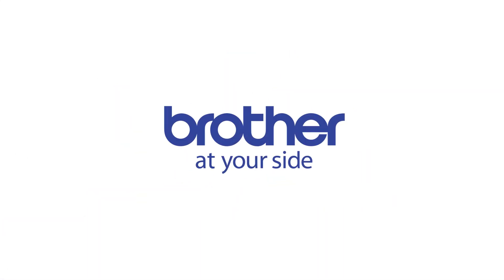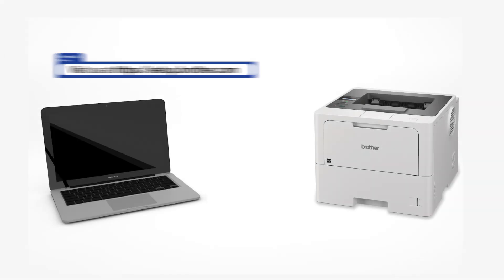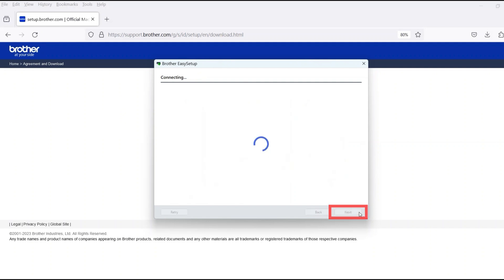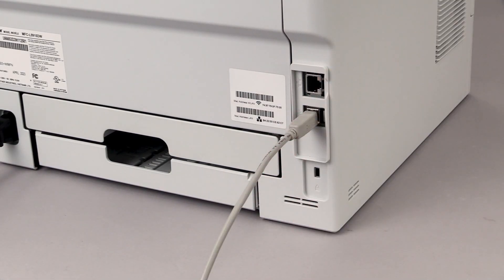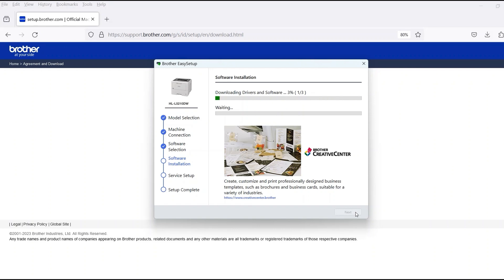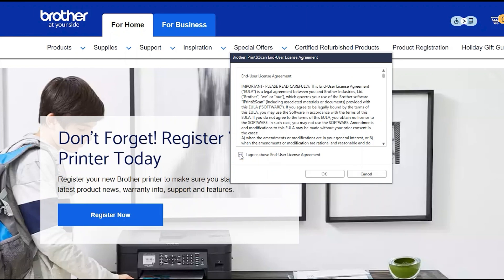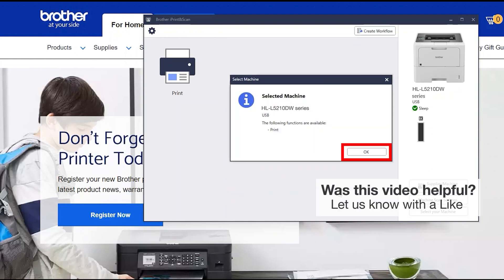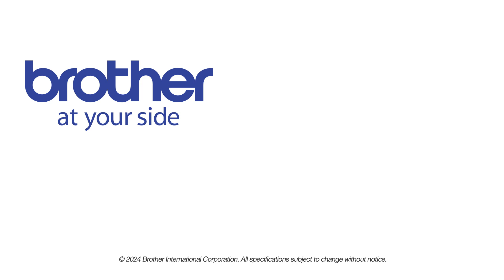Install HLL5210DW with USB - Windows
Learn how to set up your Brother HL-L5210DW, HL-L5210DWT, or HL-L5215DW laser printer with a USB connection in this tutorial.

Models covered:
Brother HLL5210DW
Brother HLL5210DWT
Brother HLL5210DN
Brother HLL5215DW

Quick Links / Table of Contents:
Intro 00:00
Models covered 00:10
Download the software - 00:20
Running the Installer software - 00:30
Connect cable - 01:00
Setup iPrint&Scan - 01:35

Transcript:
Welcome. Today we’re going to learn how to install your Brother HL-L5210DW on a USB connected computer.

This video will cover multiple models and operating systems even though your machine may not match the model on the screen the overall process will be the same. (Covers HL-L5210DN and HL-L5215DW usb setup too.)

Select Wired Network or USB  and then click "Next."
Click "Next"

When prompted, connect the machine to your computer with a USB cable. Cable lengths over six feet are not recommended. Verify your machine is powered on.

Verify the connection is set to USB. Select your model, then click OK

Customers also searched:
Brother HL L5210DW USB Windows
Brother HL L5210DWT USB Windows
Brother HL L5210DN USB Windows
Brother HL L5215DW USB Windows